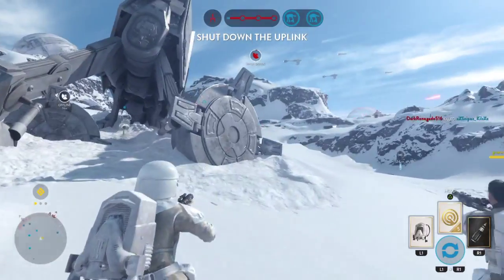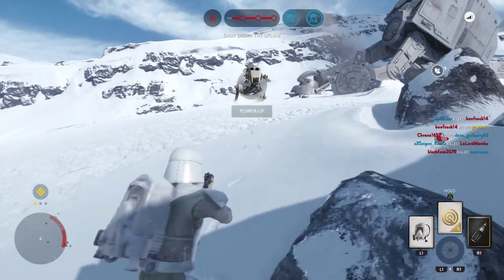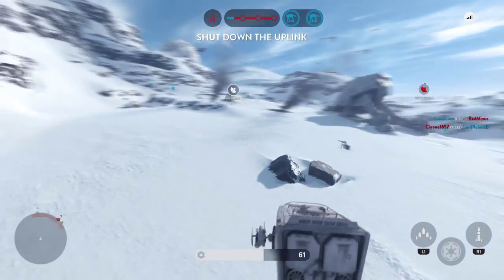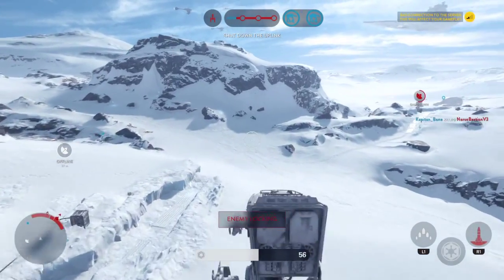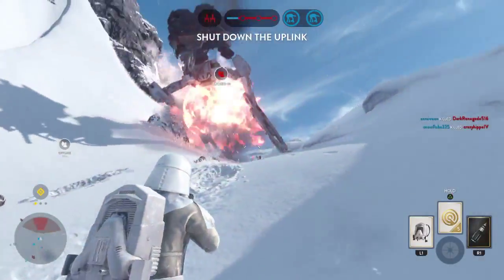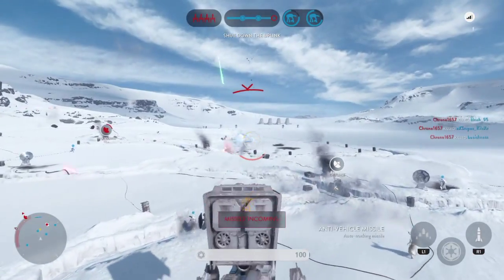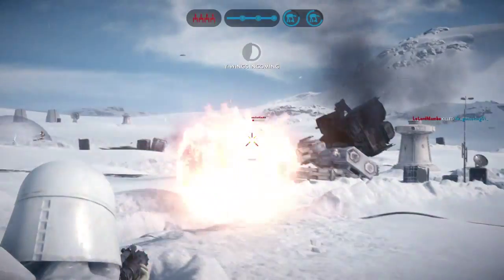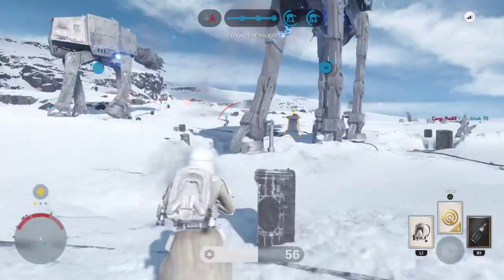STAR WARS Battlefront: Rebel Scum you're finished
Star Wars Battlefront 1st and 3rd person shooting game
Available customization, fun, and available now on Xbox One, PS4, & PC
Add me: OozeFuse only PSN
Now Do Or Do Not there is no try